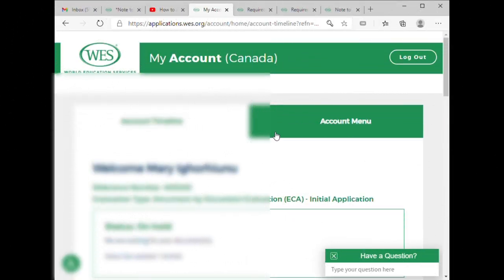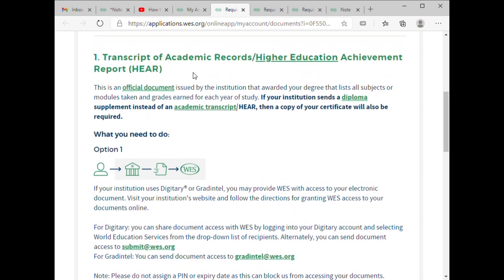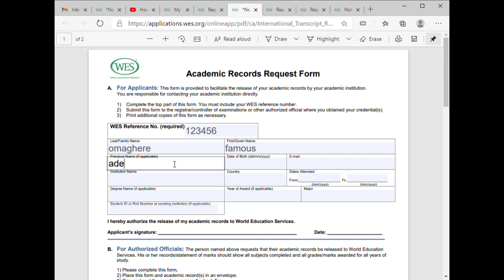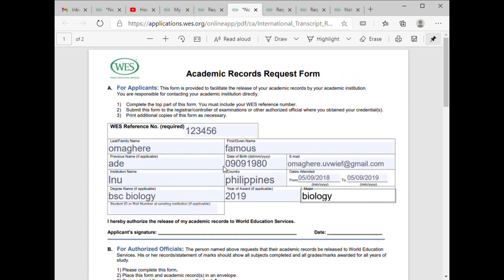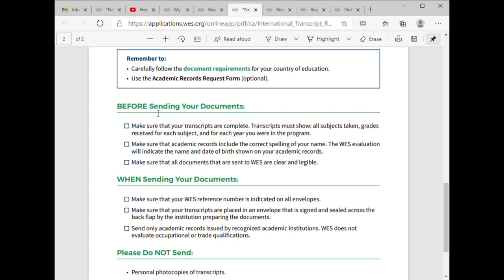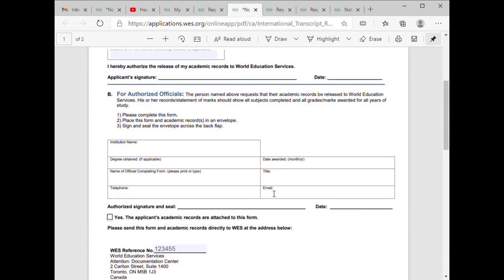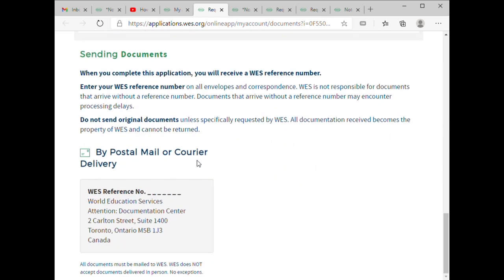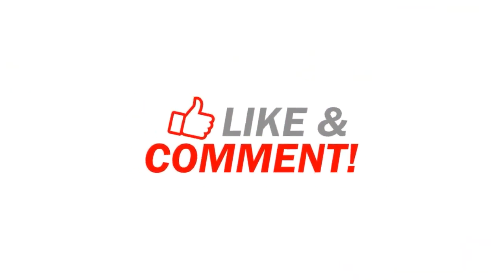Step by Step on how to apply for your WES/Educational credential assessment (ECA) Part 2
Continuation of the previous  videos showing a step by step process on how to apply for document evaluation.